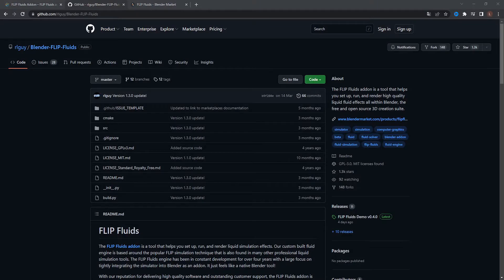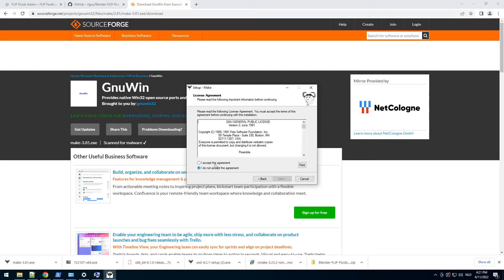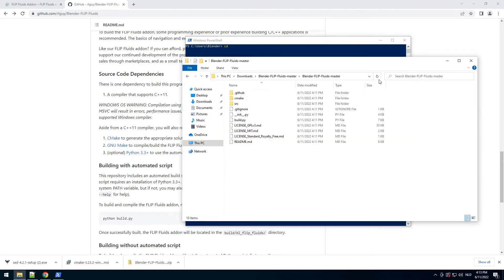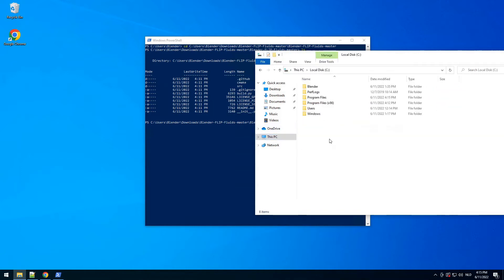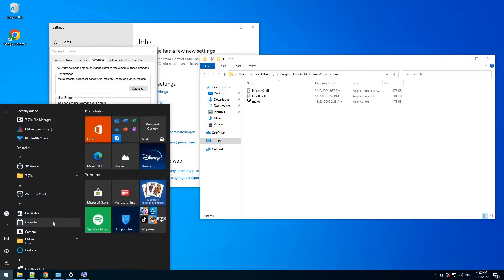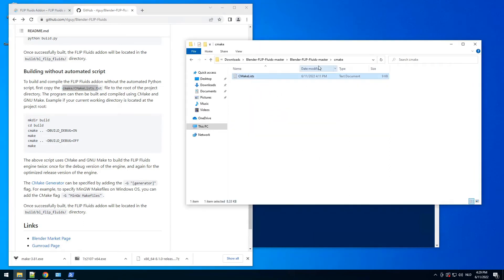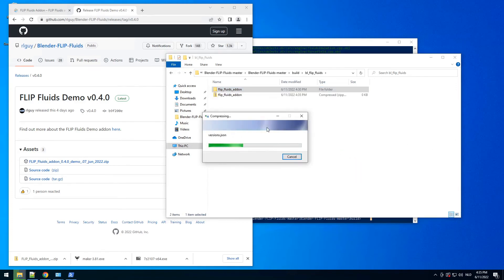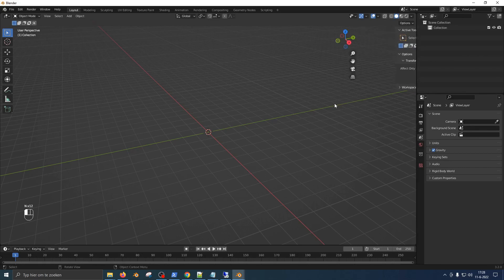Flip Fluids 1.4 | Blender | 3.2 | Tutorial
Hi,

Today we compile/build our own copy of Flip Fluids. Flip Fluids is an amazing addon for blender to create beautiful fluid simulations.